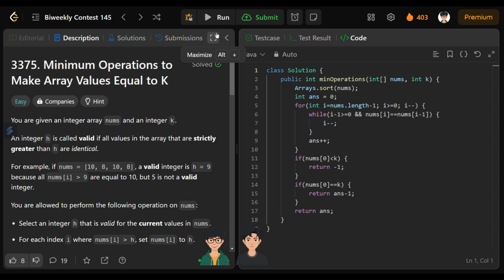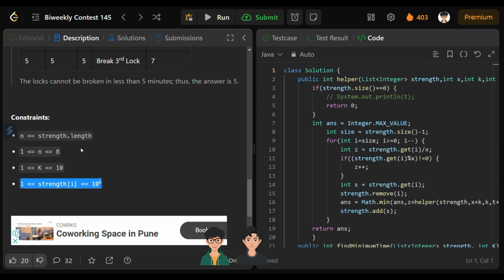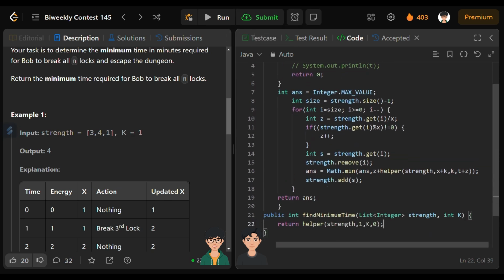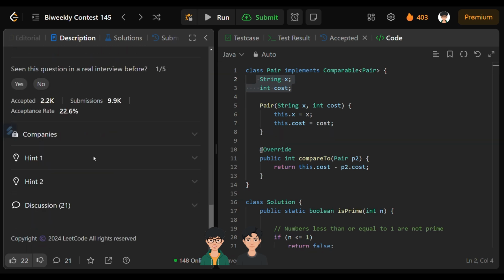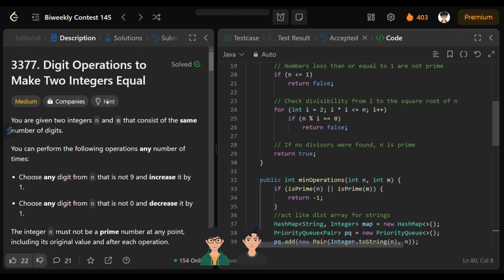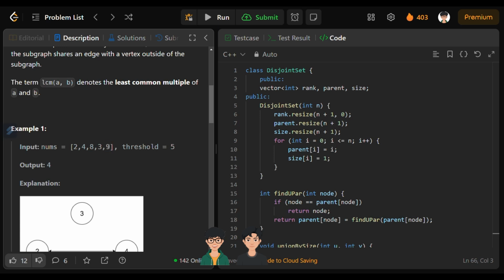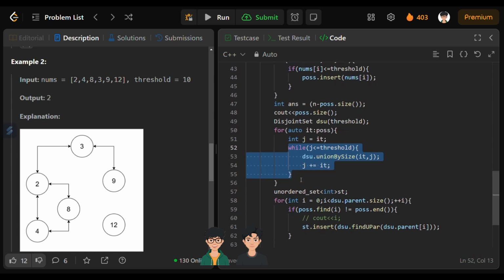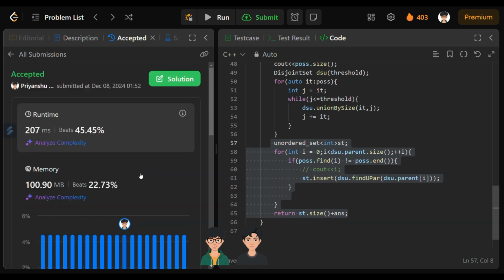Leetcode Contest Solutions | Leetcode Biweekly 145 Solutions | Discussed All Problems